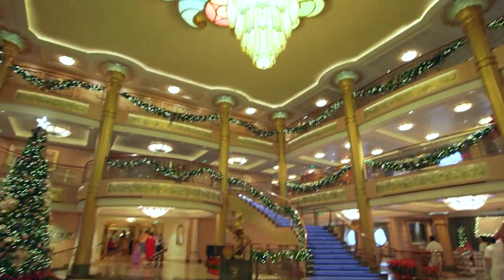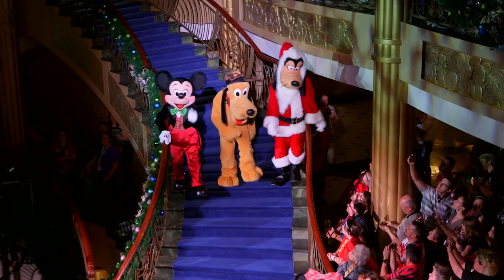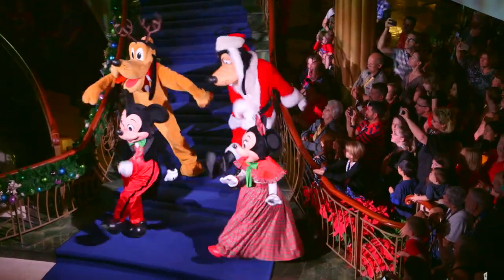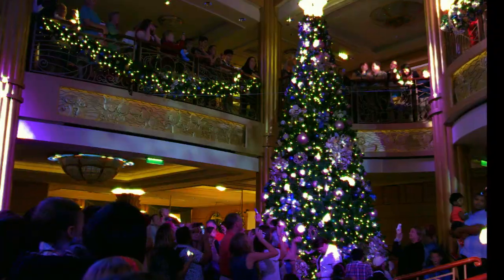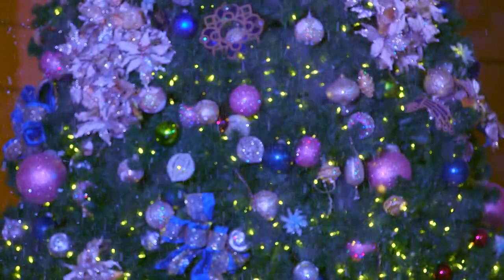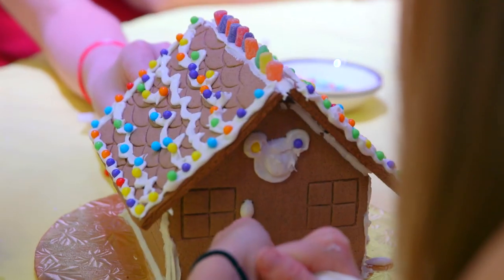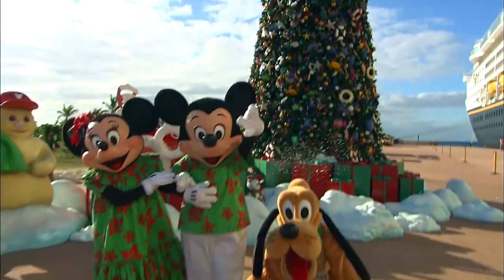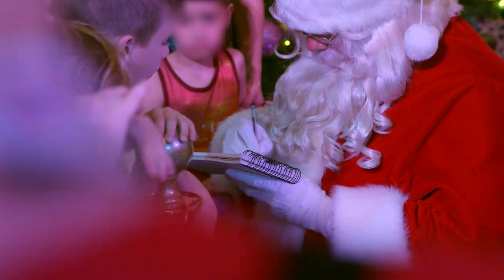Events on Very Merrytime Cruises | Disney Cruise Line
Cruise Director Clayton tells all about what to expect when sailing with Disney Cruise Line during the holidays, including this year's brand-new events on our Very Merrytime Cruises.

About Disney Cruise Line:
Disney Cruise Line offers a vacation experience unlike any other that magically brings families together while providing unparalleled kid fun and relaxing adult time. Discover what sets us apart during a one-of-a-kind voyage that includes the world-class hospitality, legendary service and attention to detail that Disney is famous for—it's magic only Disney could provide.